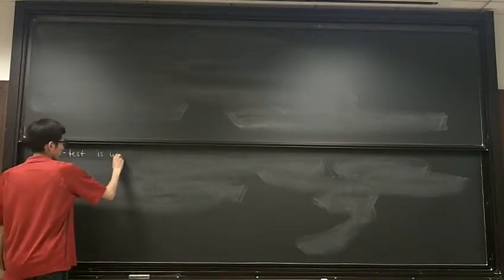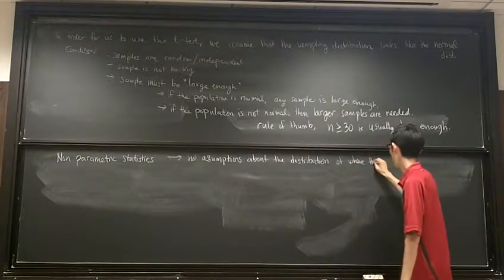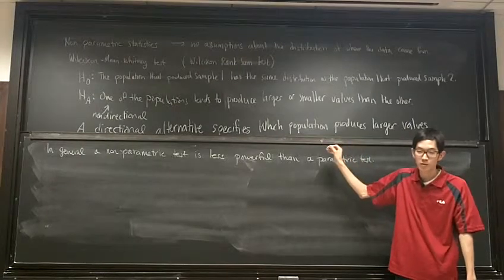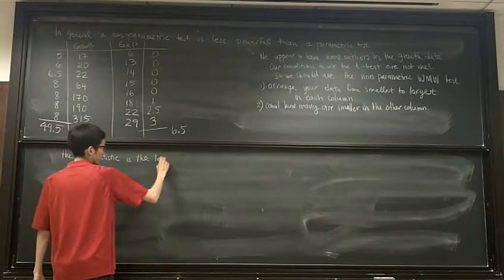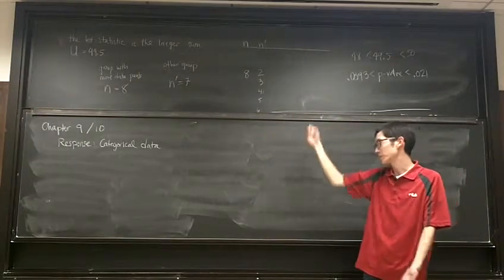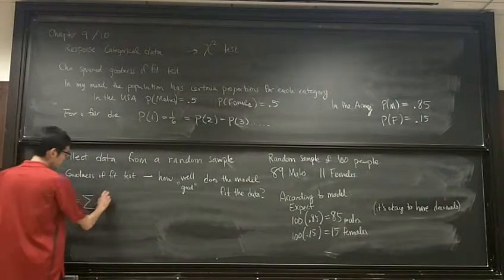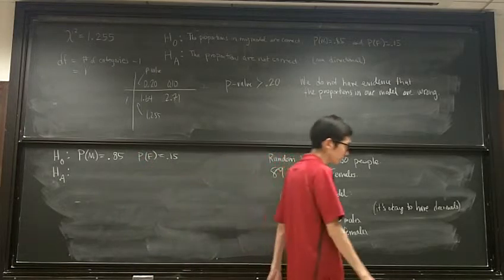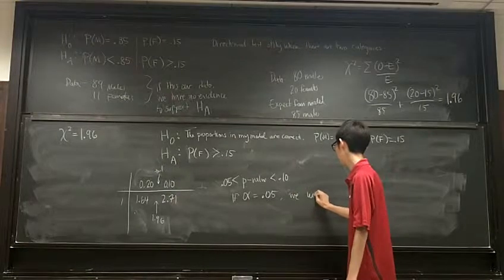Stat XL 13 Lecture May 23 2013 Part 1